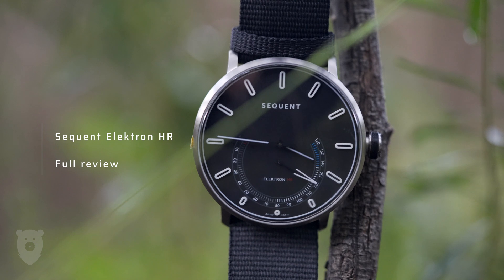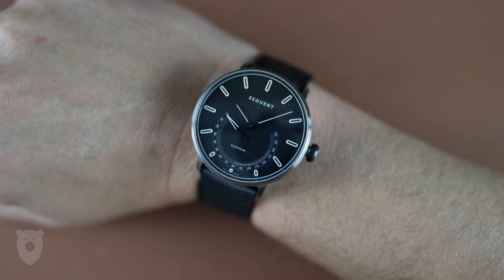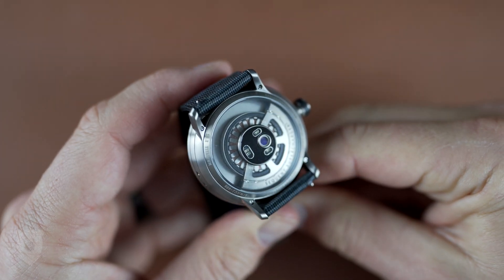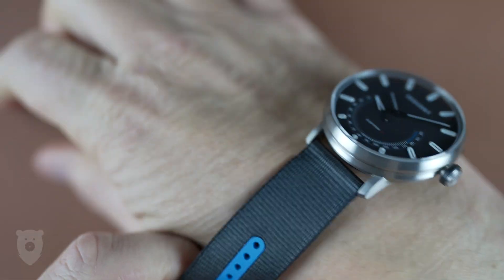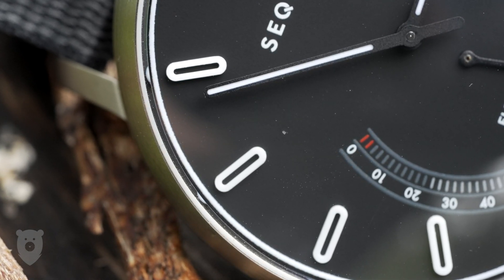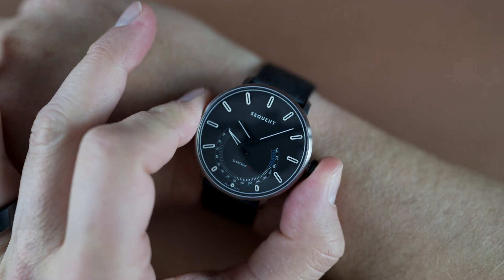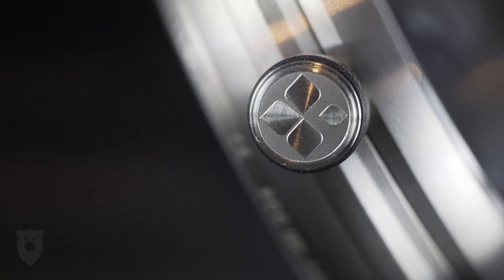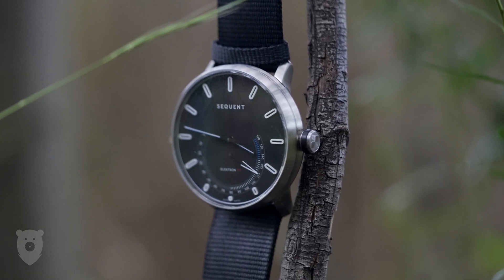Sequent Elektron HR, how does this mechanical smartwatch work?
Sequent Elektron HR is an interesting watch for those of us with an interest in both mechanical watches and tracking our fitness. Is it any good? Watch the video to find out! You can read more about how it works, and buy your own, here: